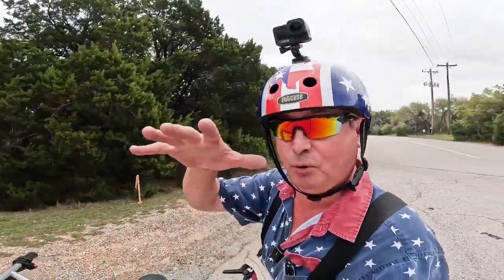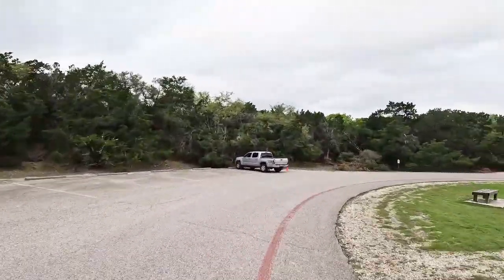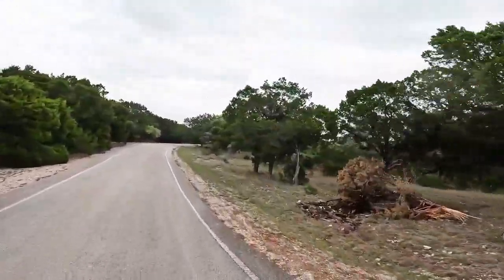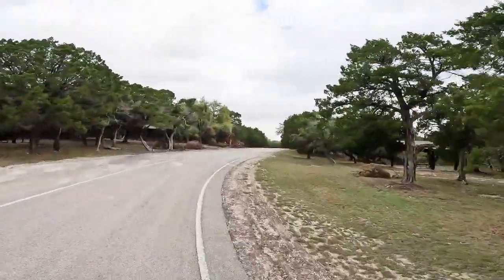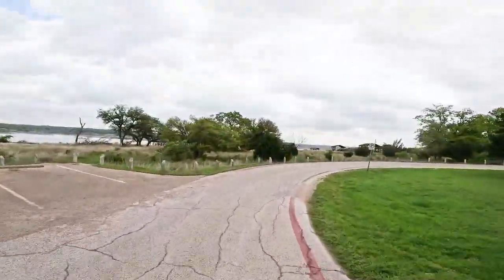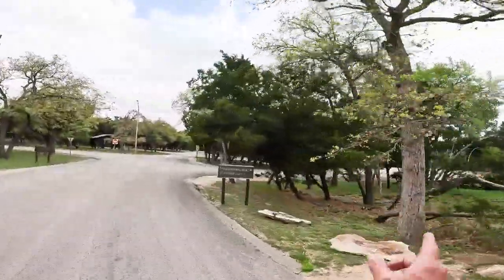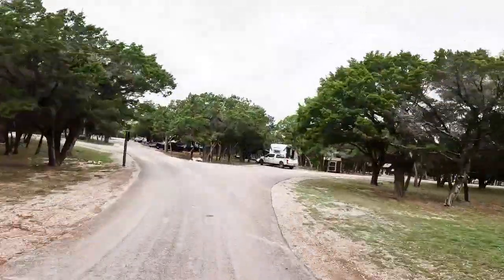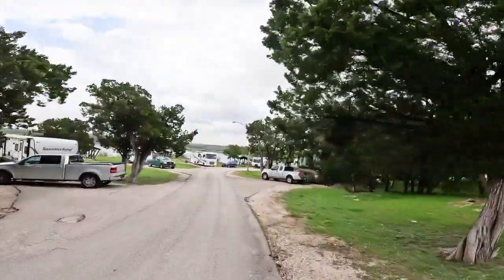The Official Virtual Tour Of Cedar Breaks Park Lake Georgetown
In the early spring of 2023 we spent a couple of nights camping at Cedar Breaks Park on Lake Georgetown. We truly enjoyed our brief visit and are excited to share this virtual tour with you.
Built by the ASACE in the 1980s Cedar Point Park is one of two RV campgrounds on Lake Georgetown. Tucked into the cedar trees this COE campground is a great place to spend some time relaxing and enjoying some peace and quiet.
Georgetown Lake is fed by the San Gabriel River and is truly a beautiful Texas Hill Country Lake! Join me on this fun and exciting virtual tour of Cedar Break Park!